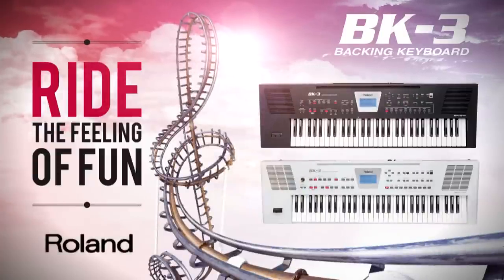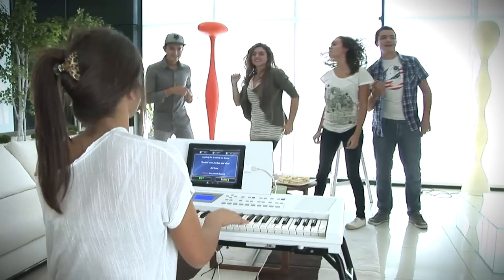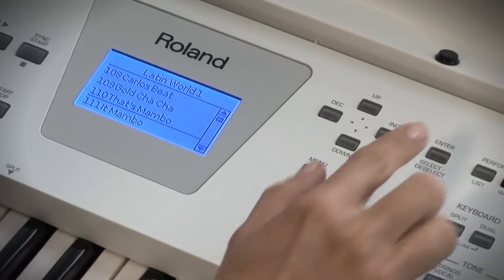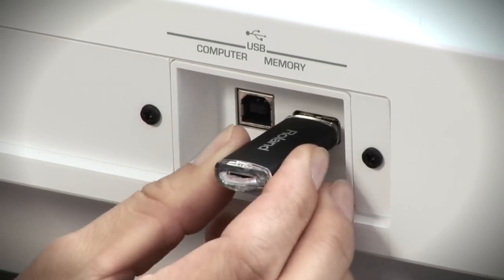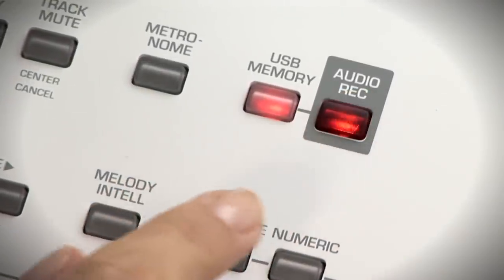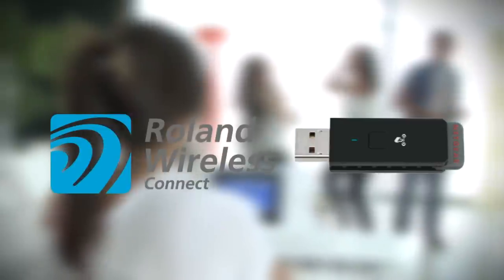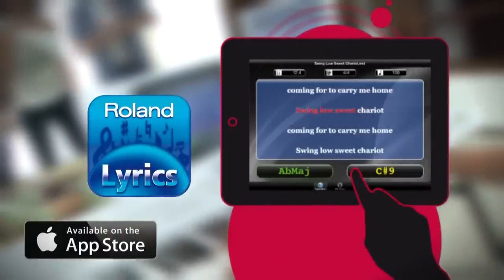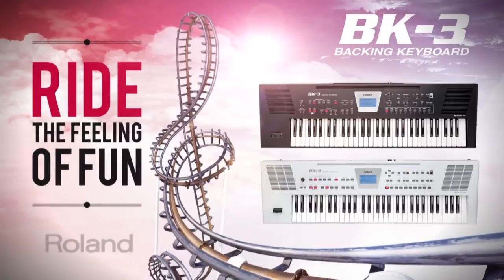Roland BK-3 Backing Keyboard Overview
Your Personal Backup Band
Perfect for solo entertainers and home hobbyists alike, the BK-3 Backing Keyboard brings a new level of performance to entry-level auto-accompaniment instruments. Featuring a wide range of quality onboard sounds and rhythms, song playback via USB memory, built-in speakers, and more, this portable, self-contained keyboard puts the power of a full ensemble under your fingertips. From one-person shows to social gatherings to personal practice, the BK-3 brings endless hours enjoyment for playing all musical styles.